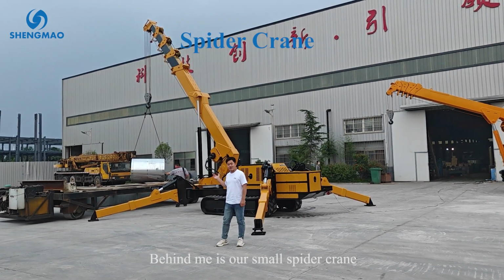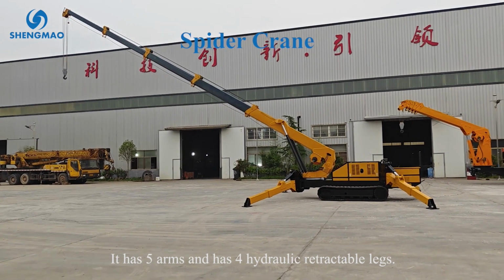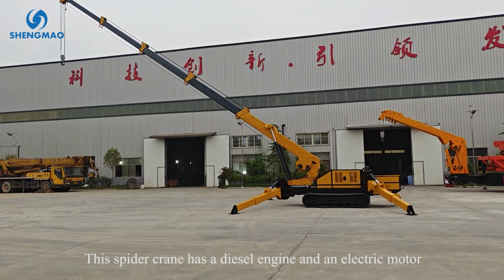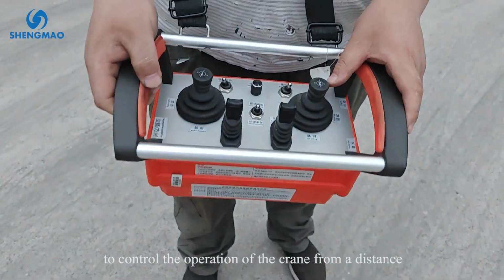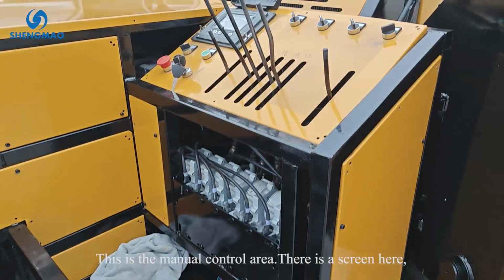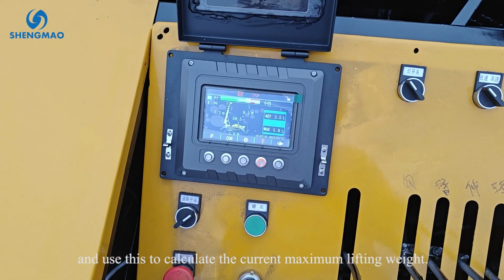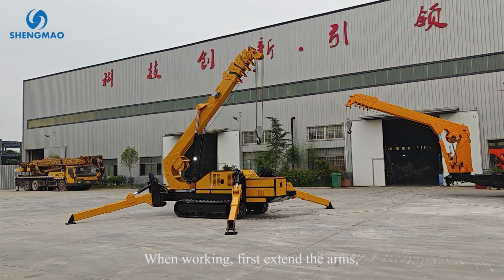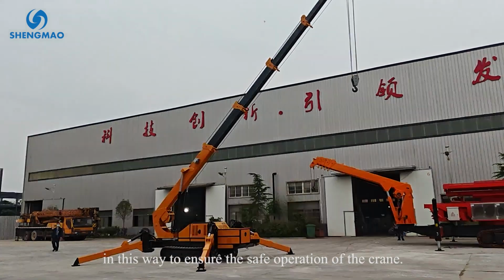8T spider crane from Henan shengmao machinery Co.,ltd.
We are test-running our 8T spider crance in our factory. And it will be delivered Antigua and Barbuda soon.